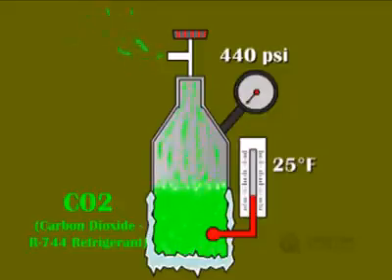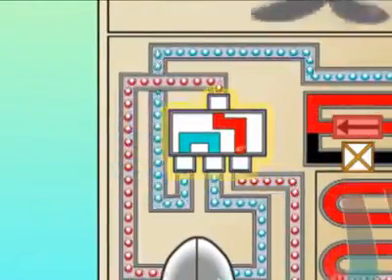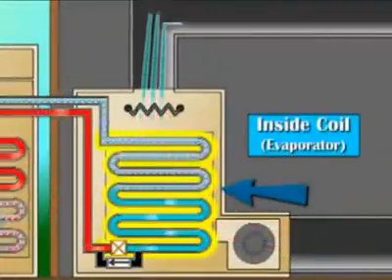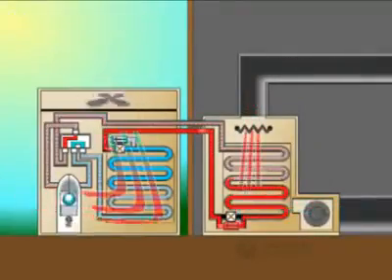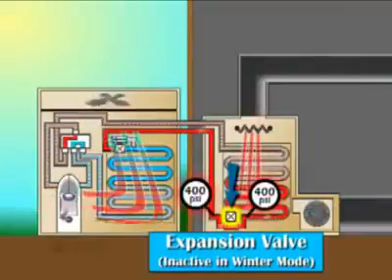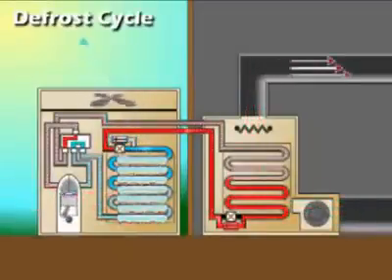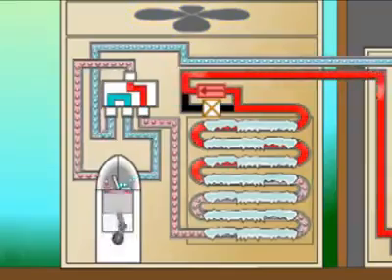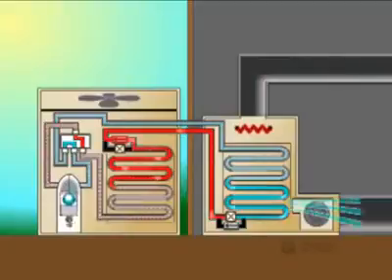How Heat Pump Works 3